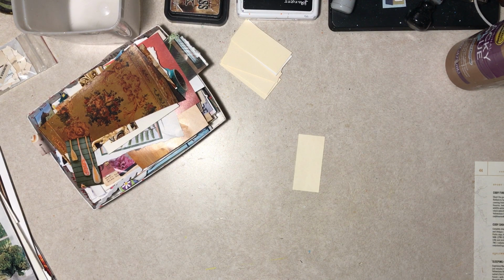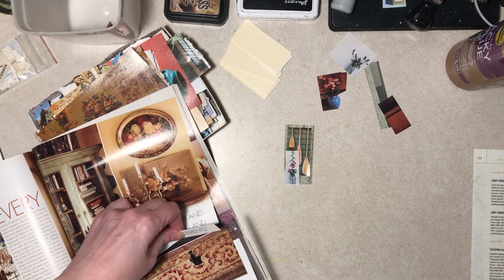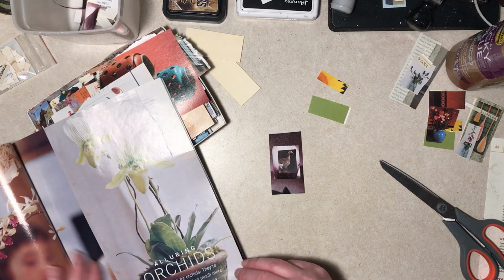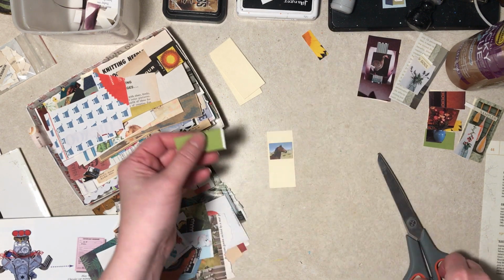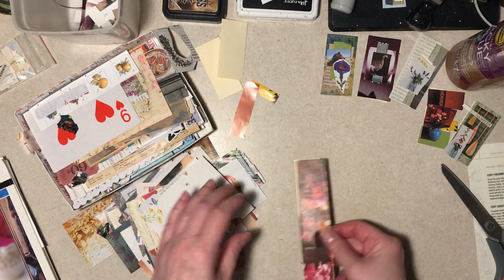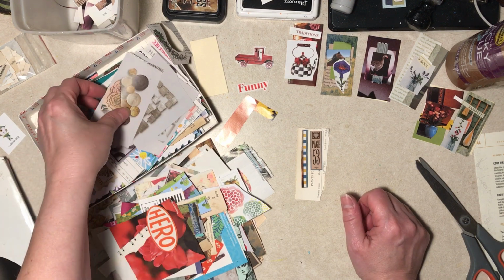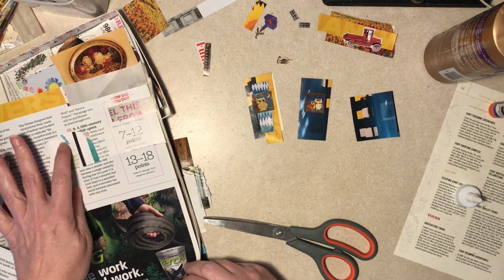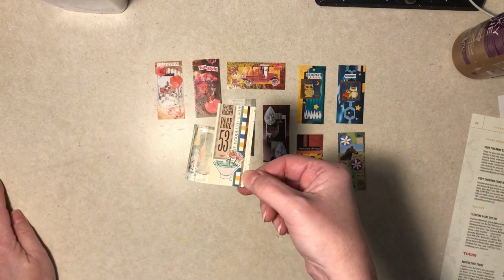Making Mini Moo Cards With Magazine Images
Just what the title says: I'm making some mini moo cards from magazine images. Not intended for children.